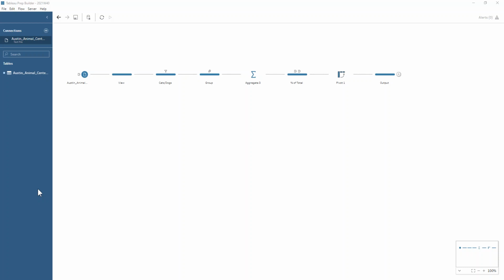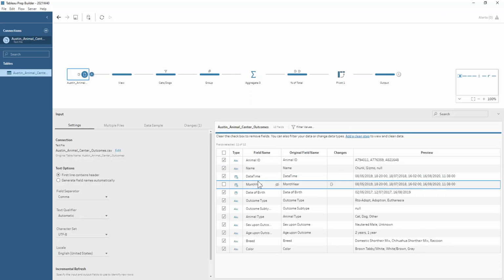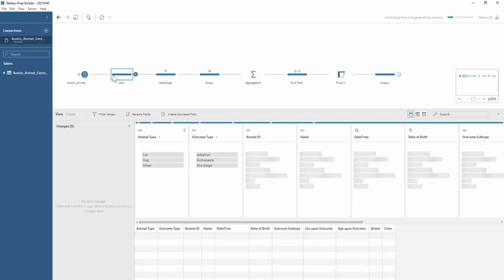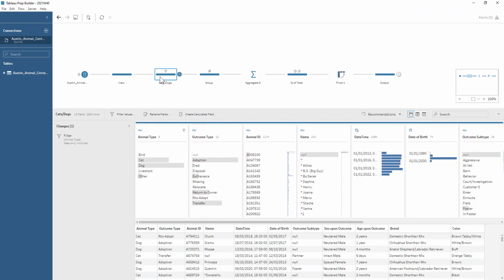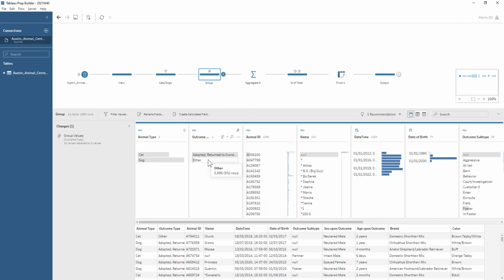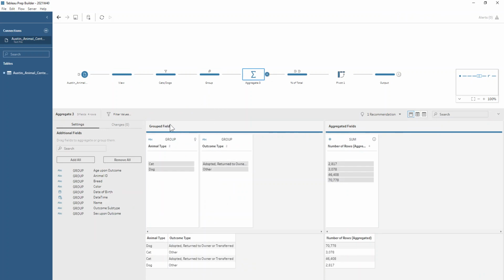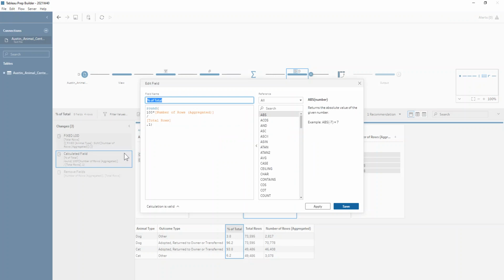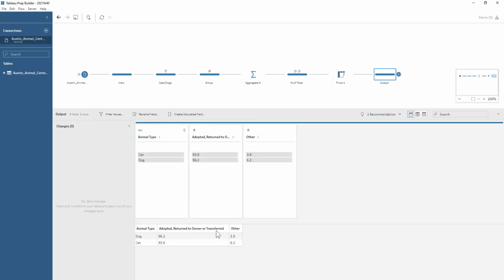Preppin' Data 2021: Week 40 - Animal Adoptions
We're verifying Austin Animal Center's claim that "over 90% of animals entering the center, are adopted, transferred to rescue or returned to their owner" in the challenge this week